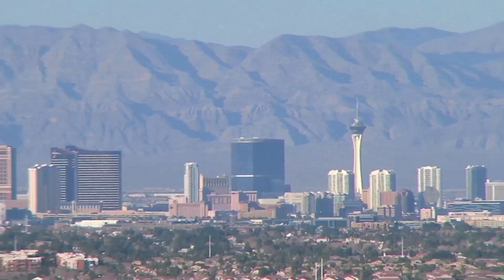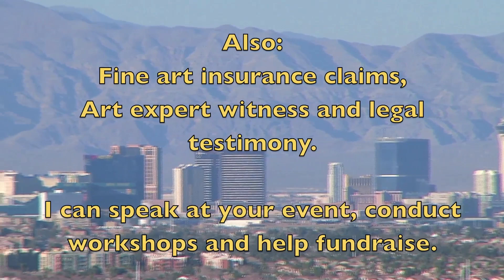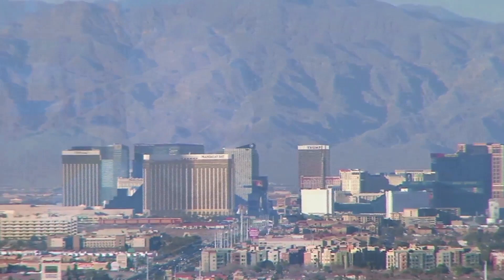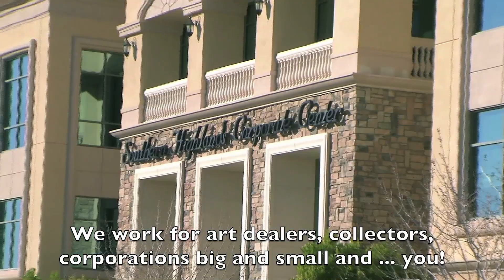Art Restoration - Painting Conservation - Art Conservation, Repair Art- Las Vegas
Also, fine art insurance claims consultant and expert. Door to door service.

Questions? Call Scott Haskins 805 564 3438
Art appraisal questions? Call Richard Holgate at 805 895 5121

Please give this video a THUMBS UP now.